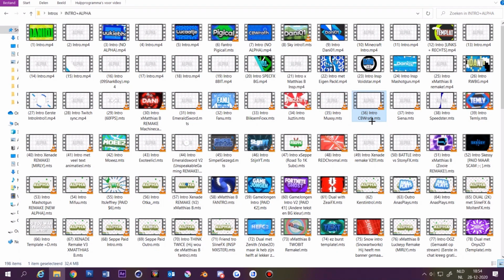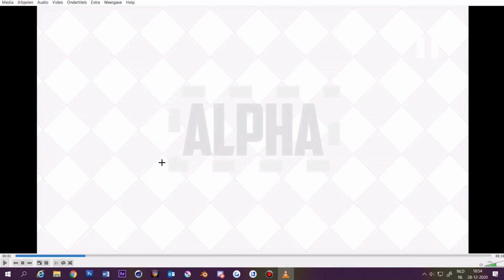[1K SUB SPECIAL] Old + Unseen intros review! // FlowieFX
Welcome to the description! :D

OPEN
I only do paid work! Intros take a lot of time to make.
Prices:

 -Simple 2D Intro = €6
 -2D Intro = €10

 -2D Outro = €5

 -Profile picture = €5                  Note: Has to be bought together with an intro or outro.
 -Banner = €4                              Note: Has to be bought together with an intro or outro.
 -Song change of intro = €4     Note: The intro of which the song needs to changed has to be yours.
 -Text change of intro €4          Note: The intro of which the text needs to be changed has to be yours.

My current sub count: 1003 TYSMMM
Logo & Banner made by SkyKashFX:
NOTE: Be careful not to lose your intro/outro file. If lost, it won’t be returned!